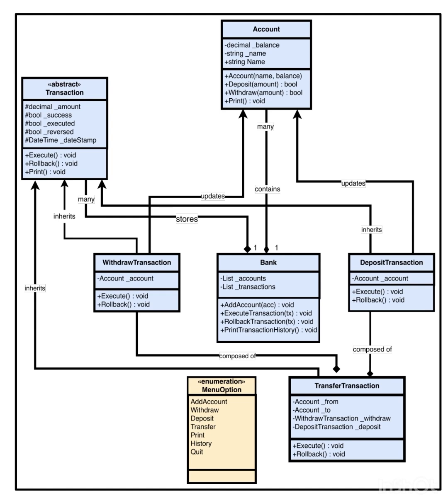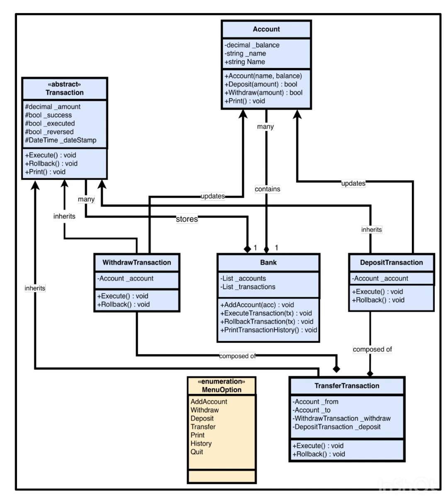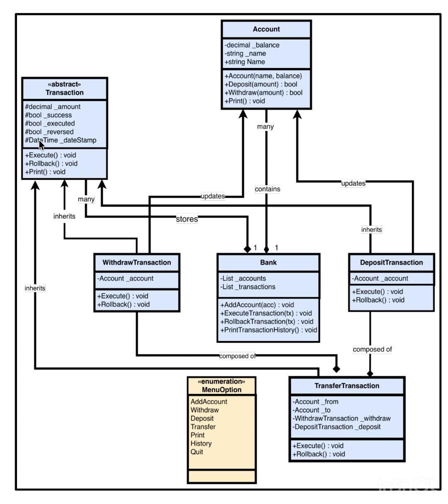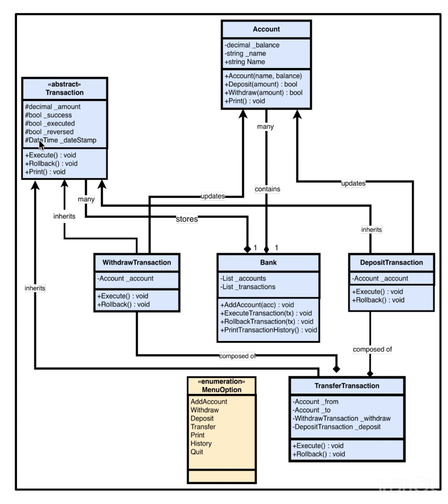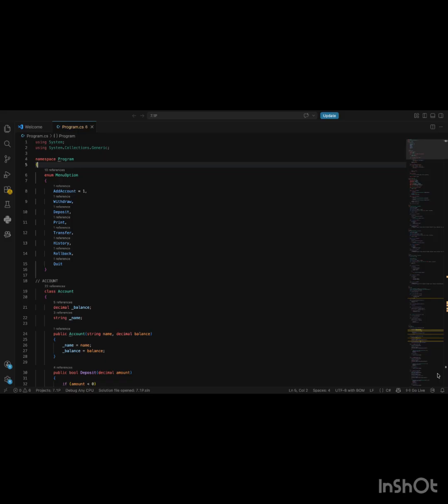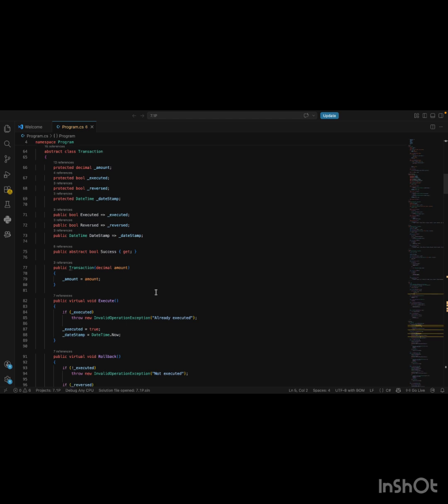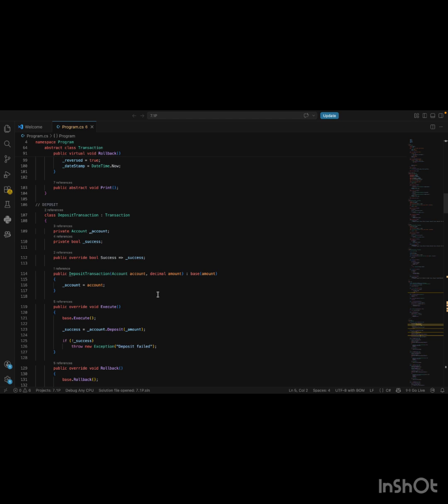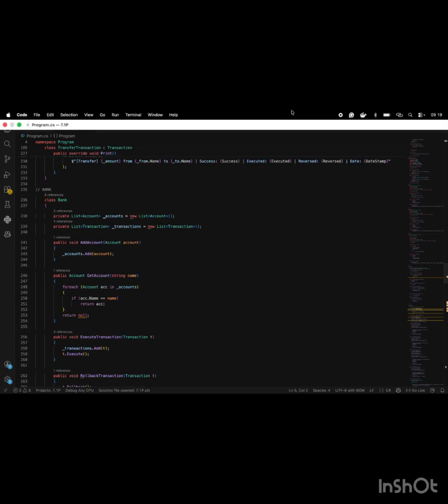Sit 232 | 8.1c